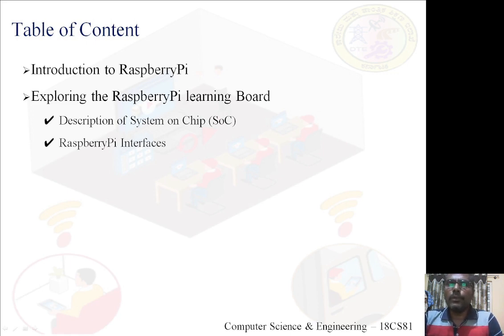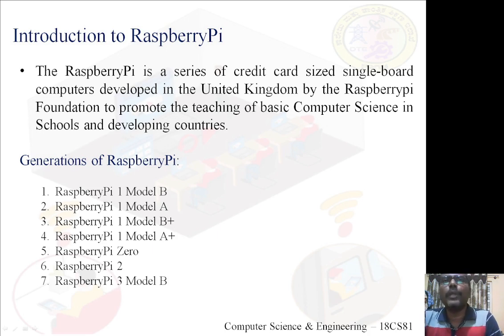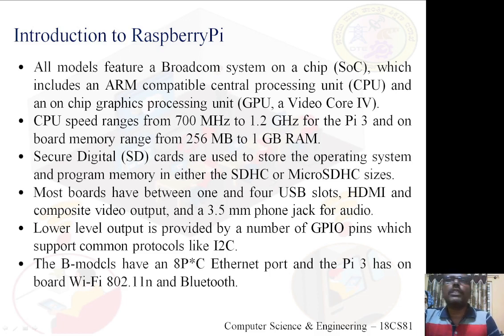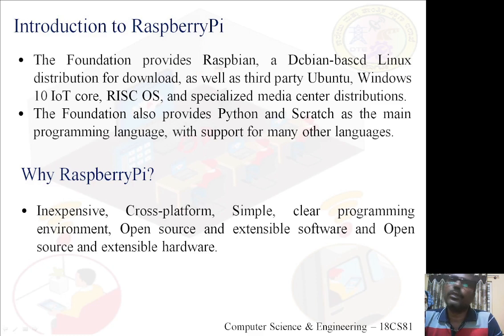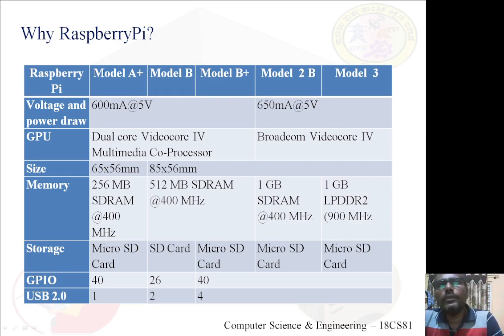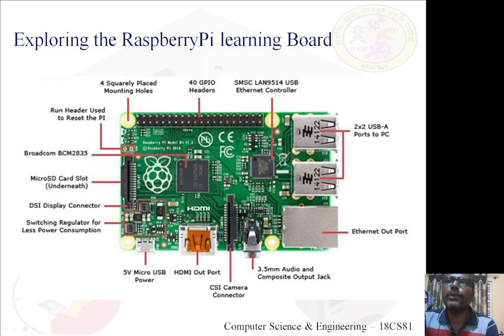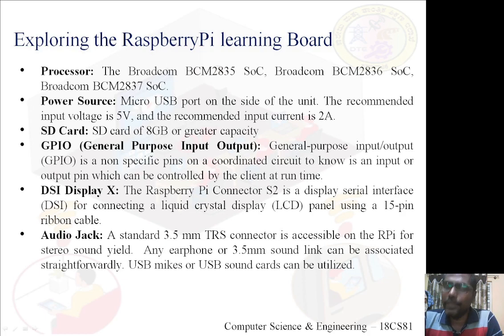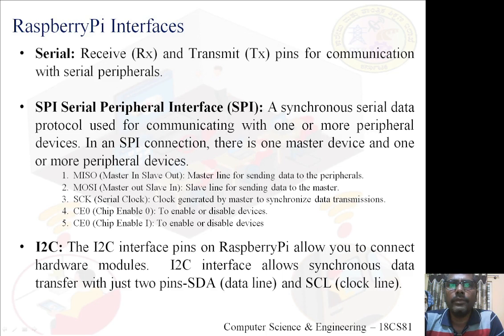CSE_18CS81_U5_S3